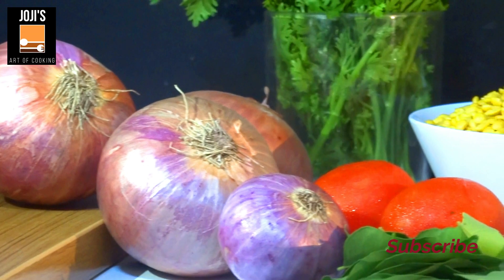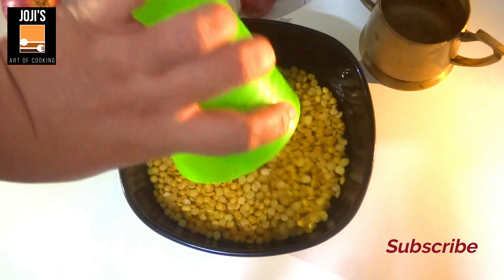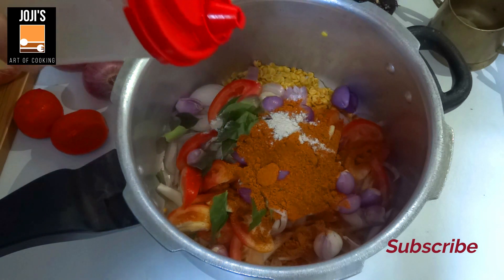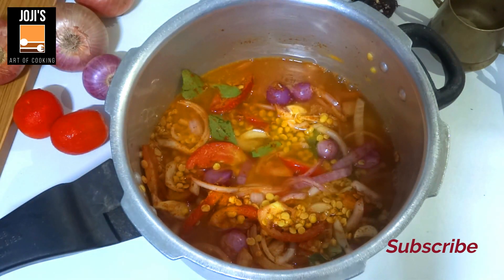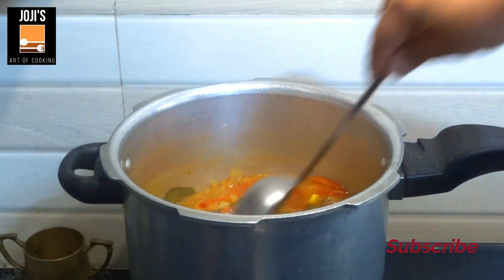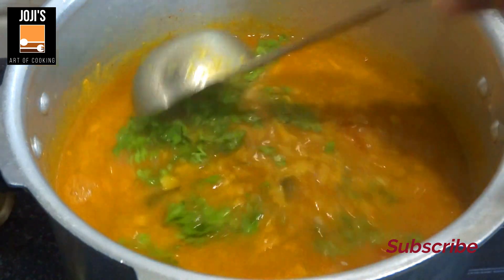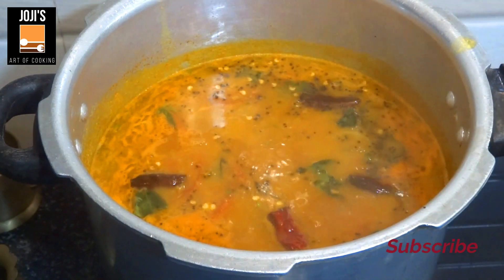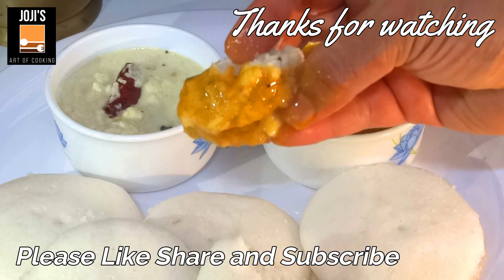Tiffin Sambar | How to make Tiffin Sambar | Easy Tiffin Sambar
Tiffin Sambar  is one of the many variants of sambar recipe. This variety of sambar  is good combination for idli, dosa, pongal etc.  For this recipe we will make fresh sambar powder which is nothing but roasted spices and this adds amazing flavor to the recipe. Please do try this Tiffin Sambar  at home. Serve it hot with idli, dosa, pongal etc. Also please do share your feedback in the comment box.

Ingredients:

Toor Dal - 250 grams
Onion - Medium Size 1 no
Tomato - Medium Size 1 no
Sambar Powder - 2 Tablespoon
Hing - 1/4 Teaspoon
Cooking oil - 1+1 Tablespoon
Coriander leaves - Hand full

Method of cooking:

Take a pressure cooker and add Toor dal, Onion, Tomato, Garlic, Small onion, Curry leaves, Sambar powder, Turmeric powder, Hing and Oil. Mix it well and add 3 cups of water. Pressure cook it for 5 whistles. Remove the lid of the pressure cooker and add Tamarind water and allow to boil. Add the Coriander leaves.
Seasoning with Mustard seeds, Red chillies and Curry leaves. Add 2 Tablespoon of Jagari liquid and mix it well.

Tasty and Delicious Tiffin Sambar is ready to serve.